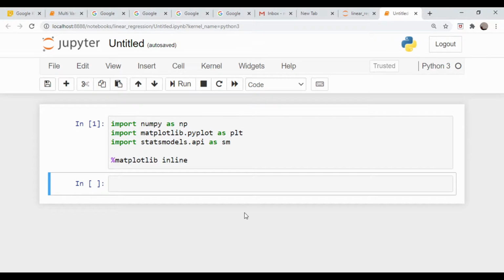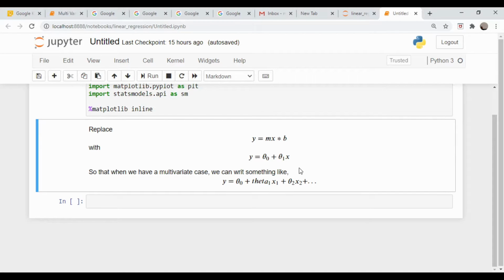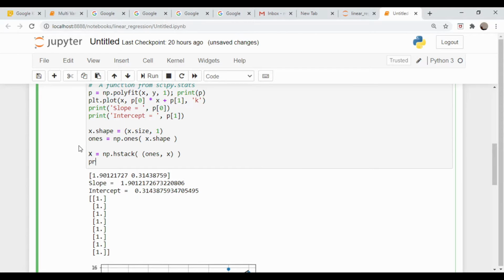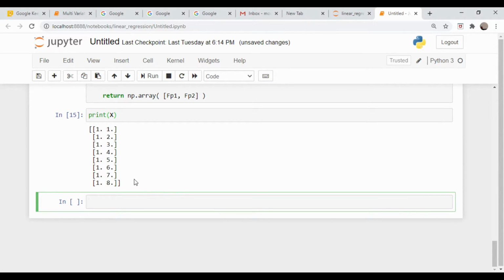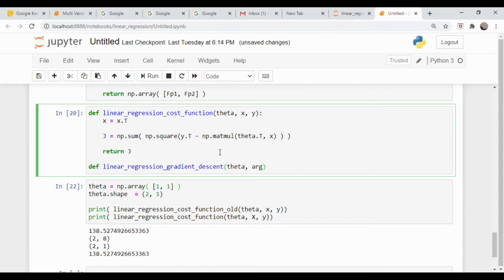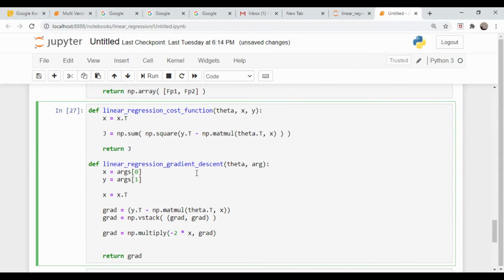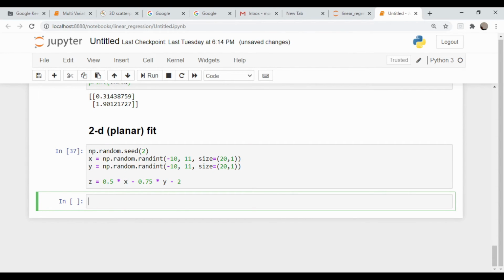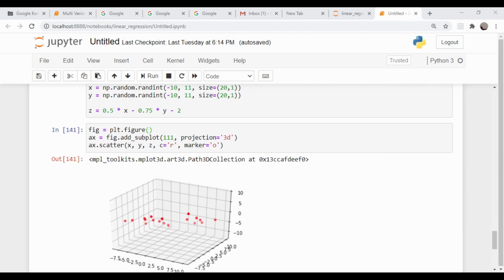Multivariate Regression and Gradient Descent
In a previous video, we used linear and logistic regressions as a means of testing the gradient descent algorithm.  I was asked to do a video on logistic regression, when I realized the example I used in the gradient descent video was rather complex.  Not only is the model more complicated than linear regression, I was using multiple features as well.  This would be akin to fitting a plane to 3-d data rather than a line to 2-d in the case of linear regression.  In addition there is a lot of matrix manipulation  to vectorize the code.  In this video, I want to go over that matrix manipulation using the simple case of linear regression and show how by doing this, we can not only get a speed benefit by vectorizing, but also generalize our code to handle multiple parameters with a single gradient function.